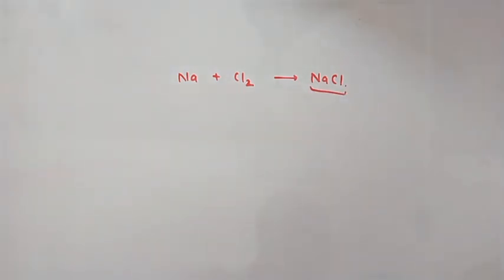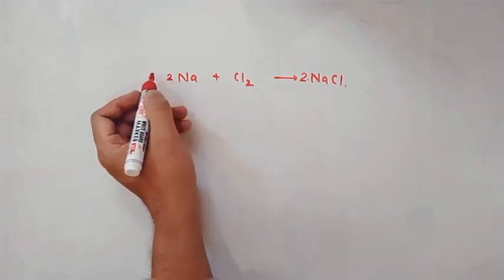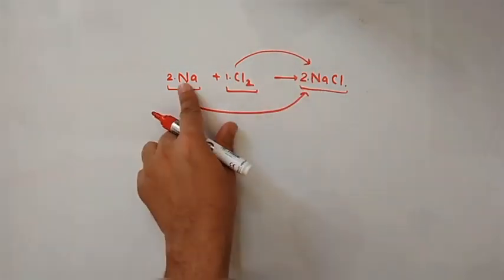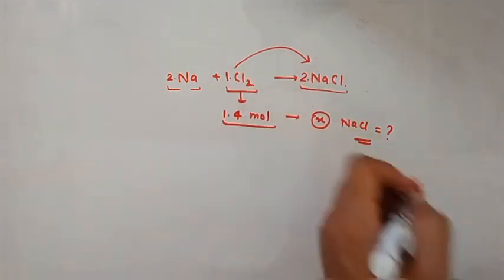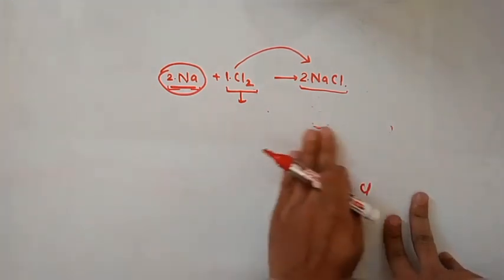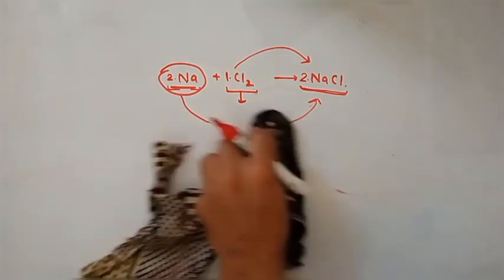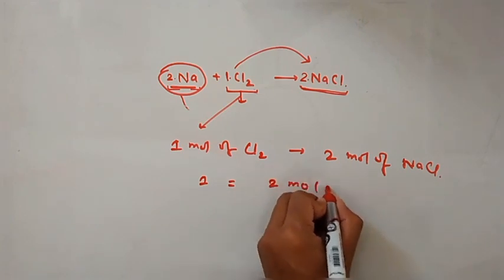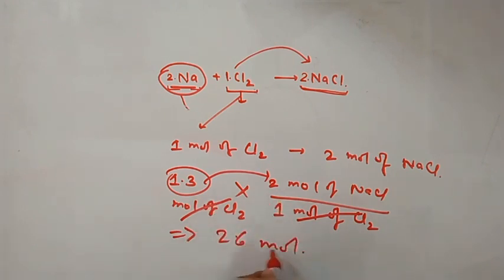Mole Ratio of Na + Cl2 → NaCl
sodium metal reacts with chlorine gas to form solid sodium chloride. An equation describing this process is shown below.

Na (s) + Cl2 (g) → NaCl (s)

Inspection of this equation, however, shows that, while there is one sodium atom on each side of the arrow, there are two chlorine atoms in the reactants and only one in the products. This equation is not balanced, and is therefore not a valid chemical equation. In order to balance this equation, we must insert coefficients (not subscripts) in front of the appropriate reactants or products so that the same number and types of atoms appear on both sides of the equation. Because chlorine is diatomic, there are two chlorines in the reactants and there must also be two chlorines in the products. In order to accomplish this, we place the coefficient “2” in front of the product, NaCl. Now we are balanced for chlorine, but there are two atoms of sodium in the products and only one shown in the reactants. To resolve this, we need to place the coefficient “2” in front of the sodium in the reactant, to give the equation shown below.

2 Na (s) + Cl2(g) → 2 NaCl (s)

In this equation, there are two sodiums in the reactants, two sodiums in the products, two chlorines in the reactants and two chlorines in the products; the equation is now balanced.

There are many different strategies that people use in order to balance chemical equations. The simplest methods, where you examine and modify coefficients in some systematic order, is generally called “balancing by inspection”. These methods are generally useful for most simple chemical equations, although mathematical algorithms are often necessary for highly complex reactions. One version of the “inspection” method that we will use in this section can be called the “odd-even” approach. Looking at the first equation that we wrote for the sodium-chlorine reaction, we note that there are an odd number of chlorines in the products and an even number of chlorines in the reactants. The first thing we did in balancing this equation was to insert the multiplier “2” in front of the product (NaCl) so that there were now an even number of chlorines on both sides of the equation. Once we did that, we simply had to balance the other element (Na) which was “odd” on both sides, and the equation was easily balanced. When you are using this approach with more complicated equations, it is often useful to begin by balancing the most complex molecule in the equation first (the one with the most atoms), and focus on the element in this compound that is present in the greatest amount.